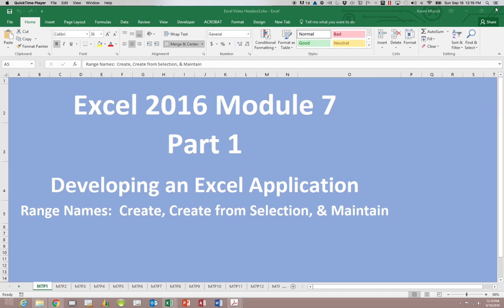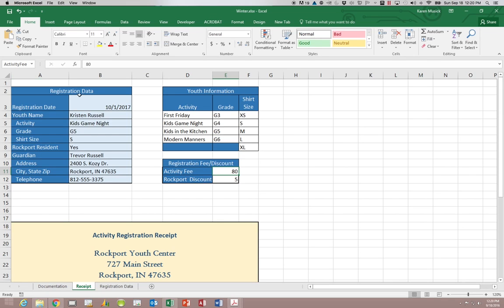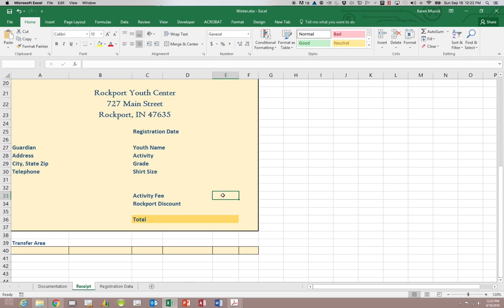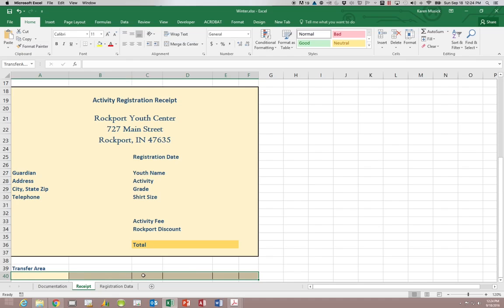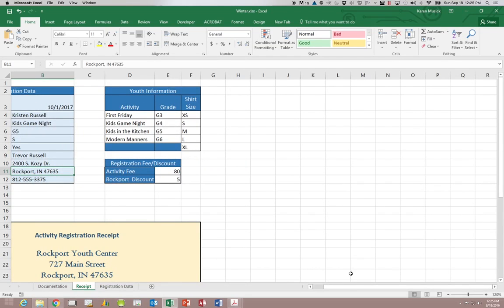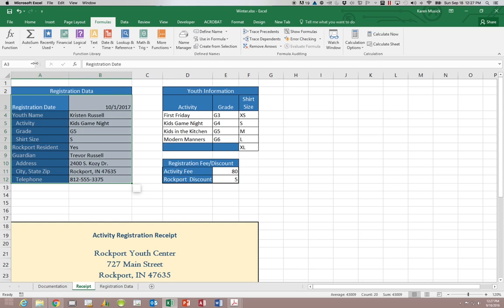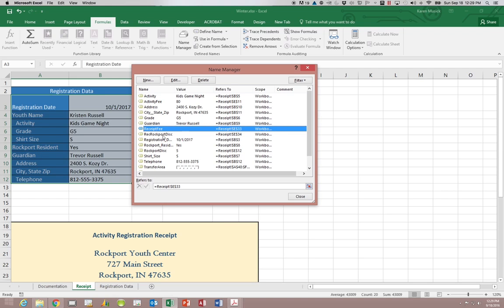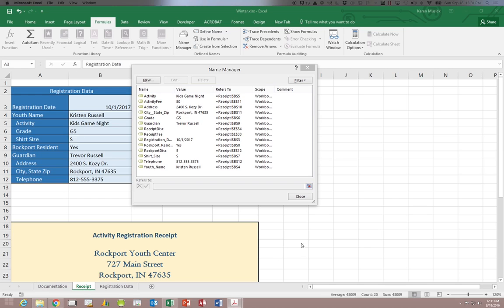Excel 2016 Module 7 Part 1Range Names - Create & Maintain - 720p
Range Names - Creating and Maintaining
HD720p format (1280x4720 resolution)